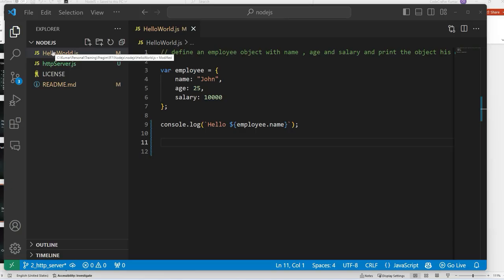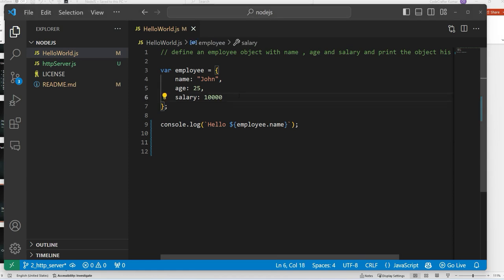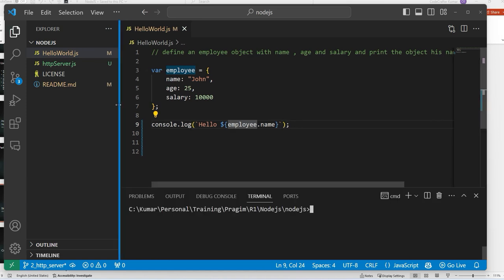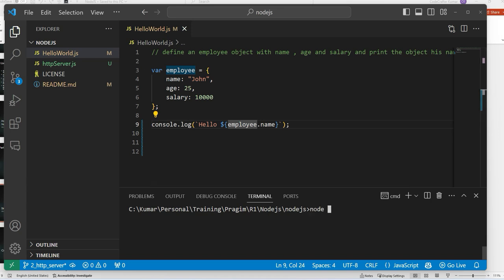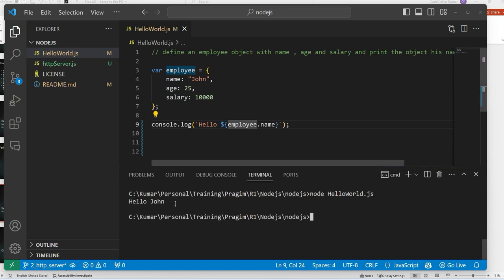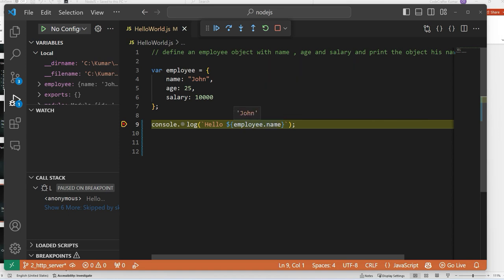Nodejs - Hello World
Node.js Tutorial